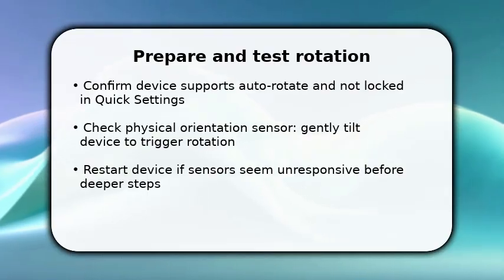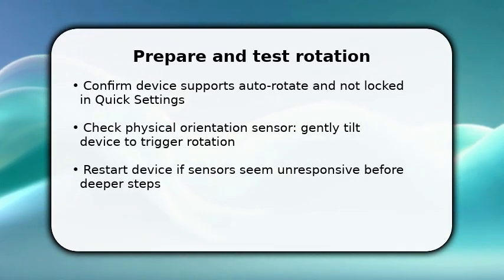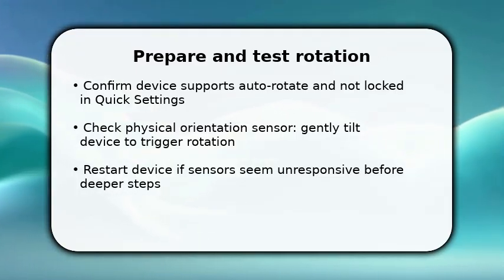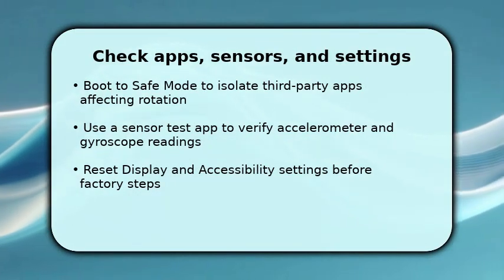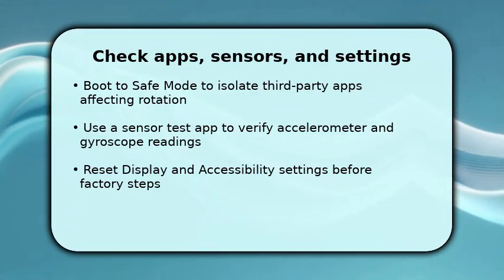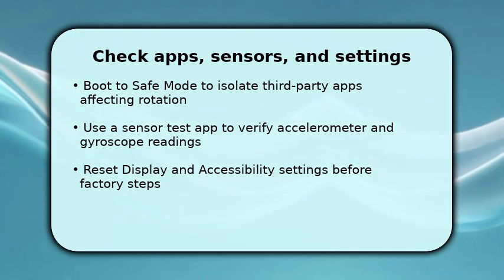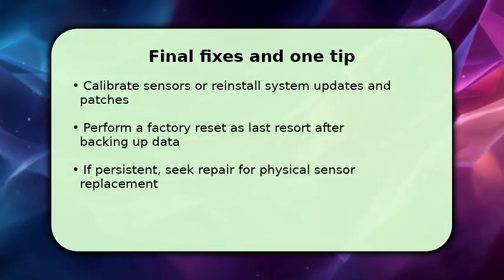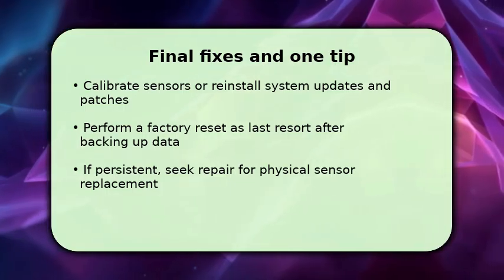How to Fix Non Rotating Screen (easy Method)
Discover an easy fix for your non-rotating screen issue. This quick tutorial guides you through simple troubleshooting steps to get your device working again without professional help.